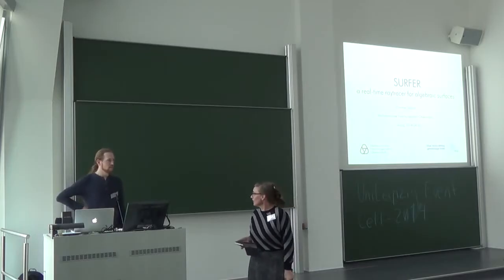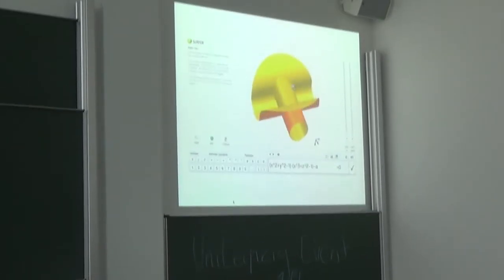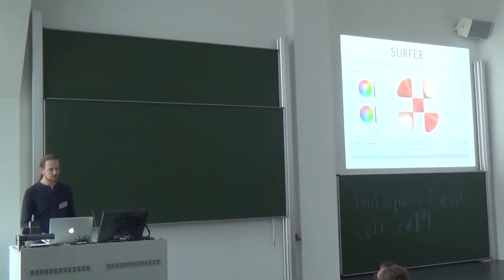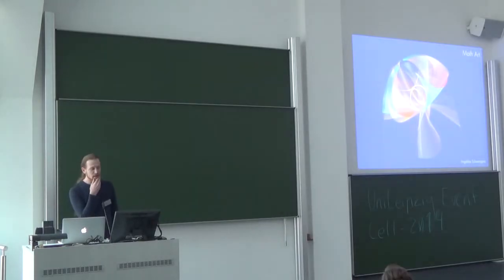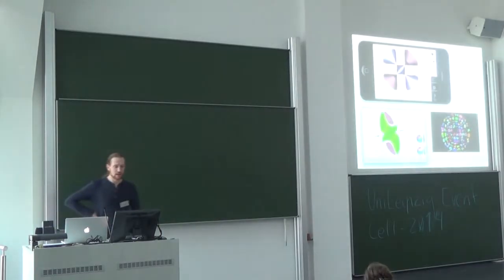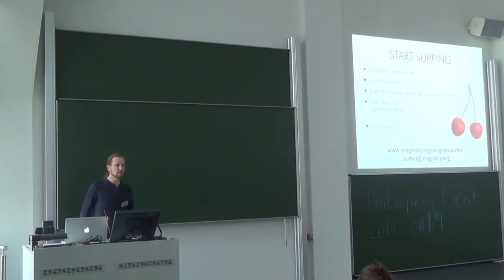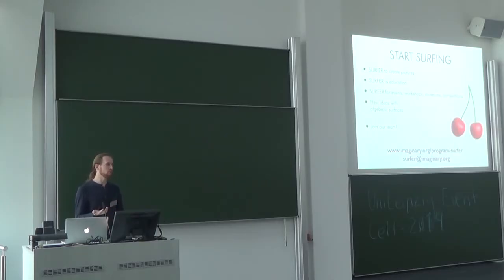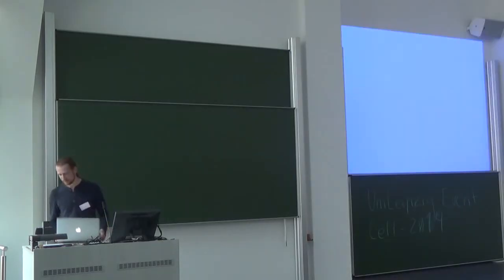Christian Stussak: SURFER - a real-time raytracer for algebraic surfaces – LGM 2014